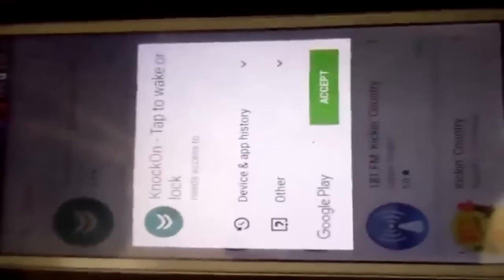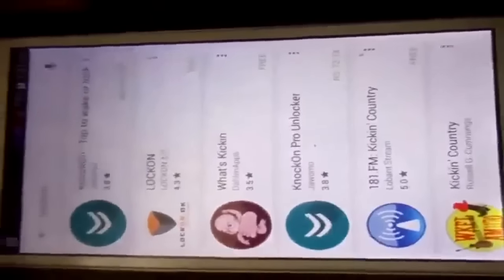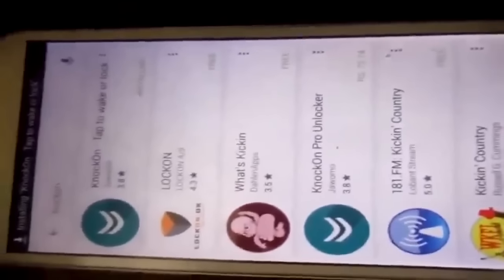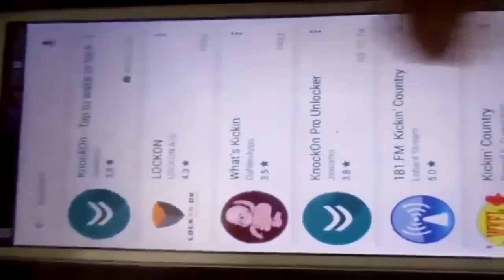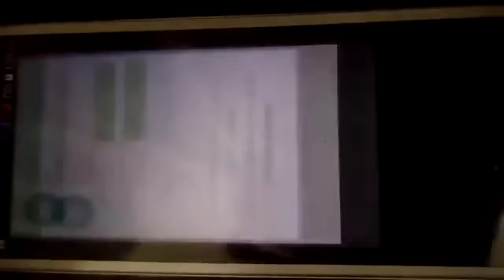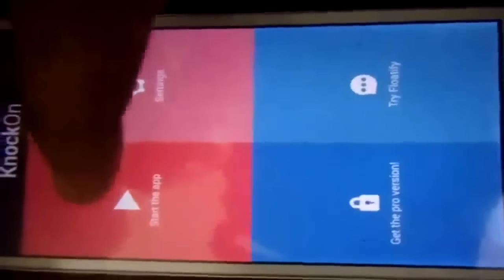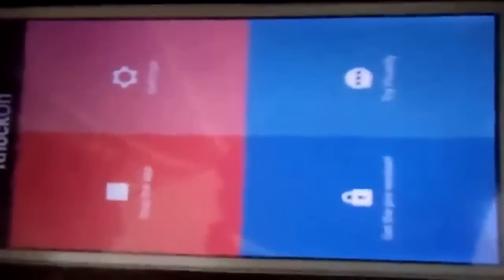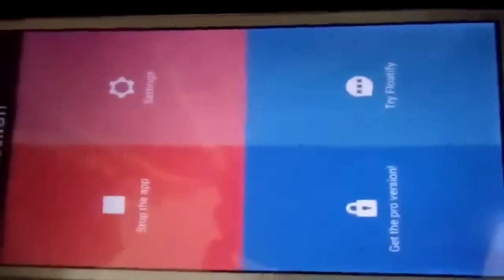How To Double Tap To Turn On/OFF Android Device (2017)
Want to have a This amazing stuff ? Just Double Tap to Turn on- off your android screen like other screen.